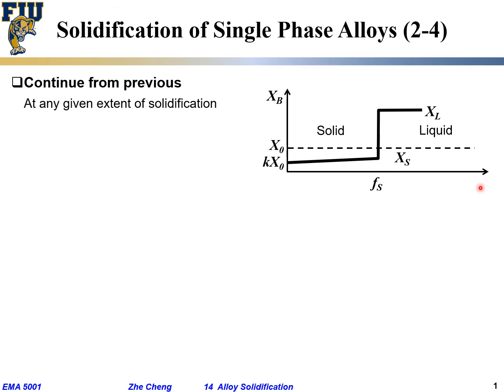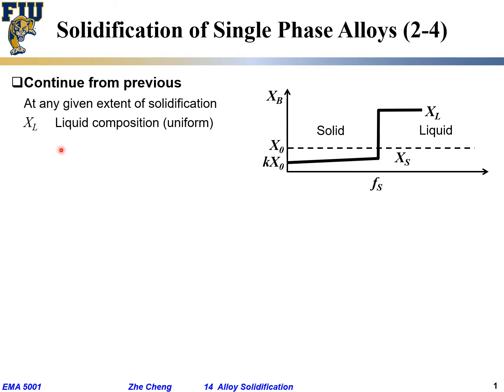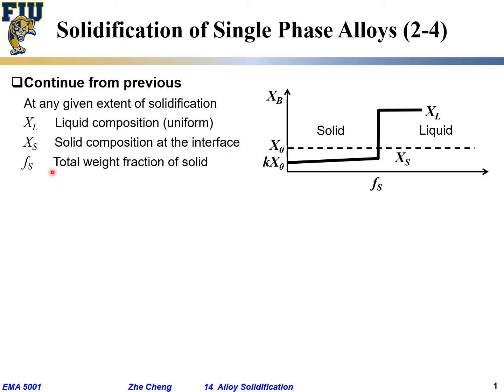EMA5001 L14-05 Alloy solidification with stirring - Analytical solution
Lecture 14-05 Alloy solidification with stirring- Analytical solution